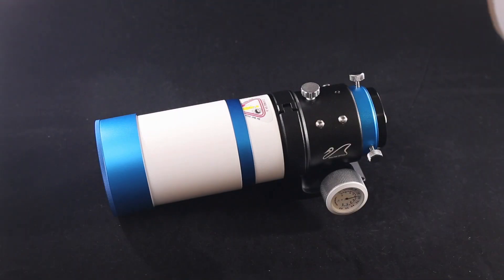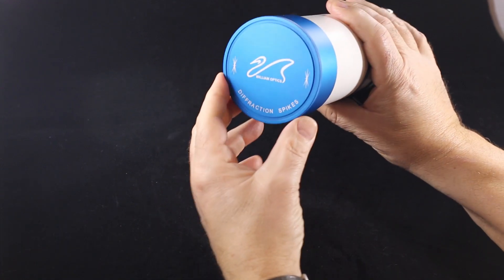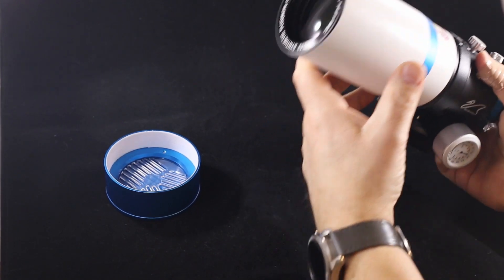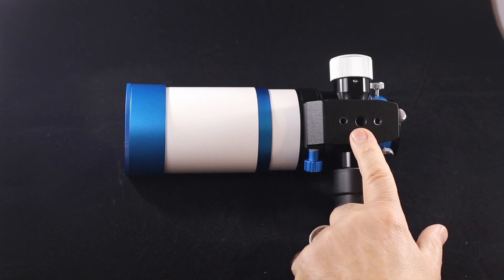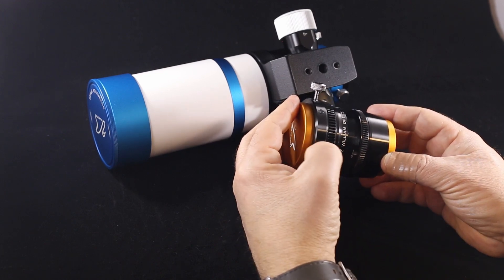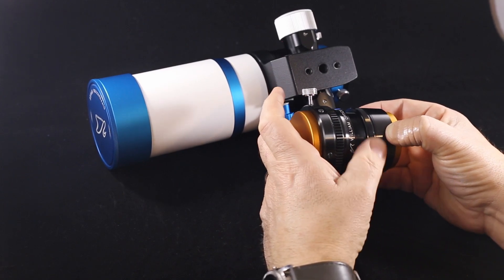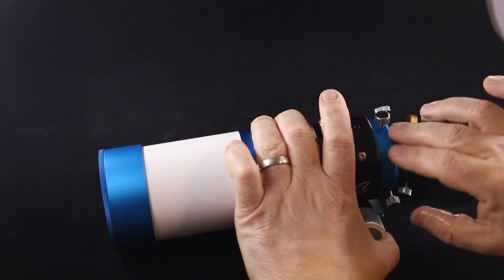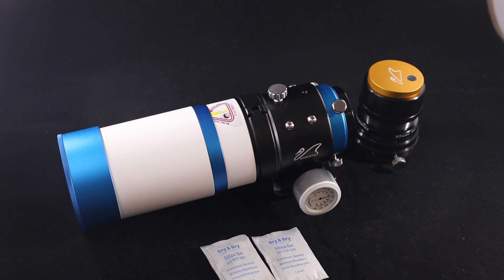William Optics ZenithStar 61 Questions Answered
Considering purchasing William Optics ZenithStar 61? Let me show you some of the details I couldn't find before purchasing this awesome telescope. I show closeups of the lens cap, mounting foot, the new New Adjustable Flat61 for Z61.